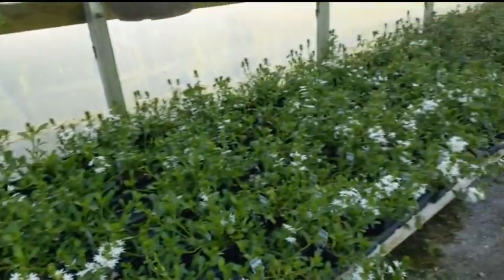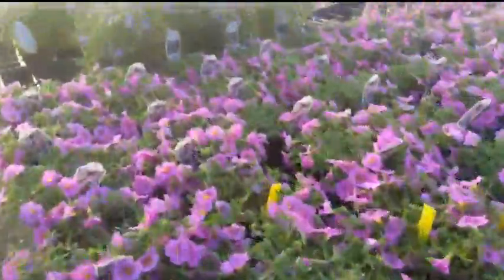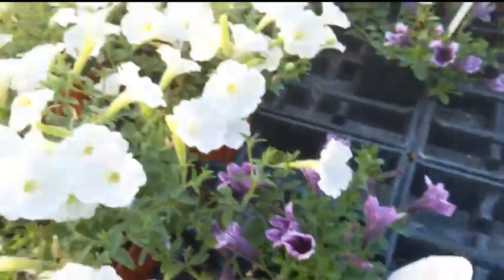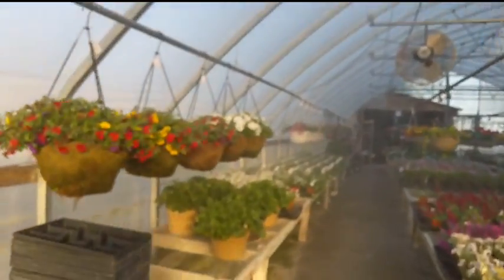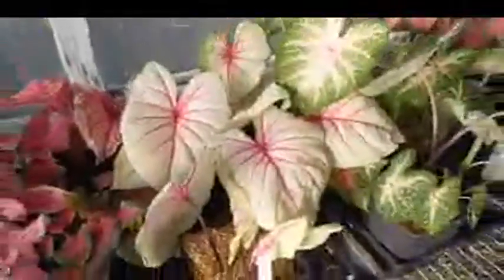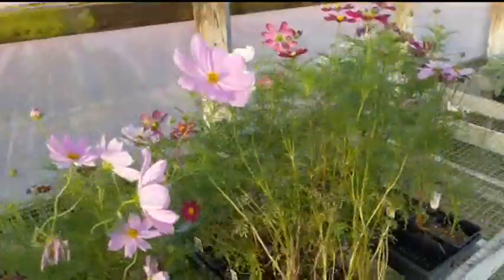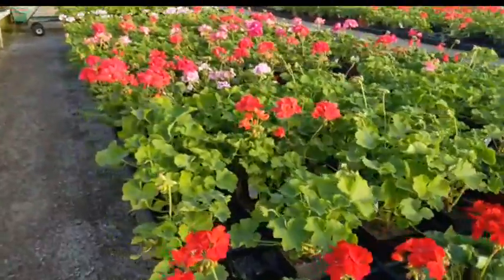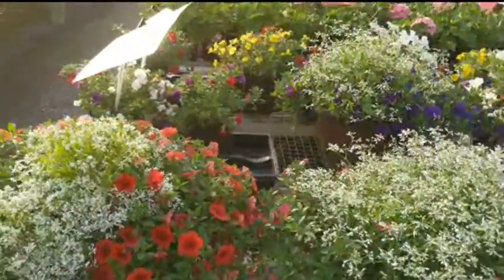Last Call for Annuals at Netta's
Here's a look at what we had left for annuals on May 29th.